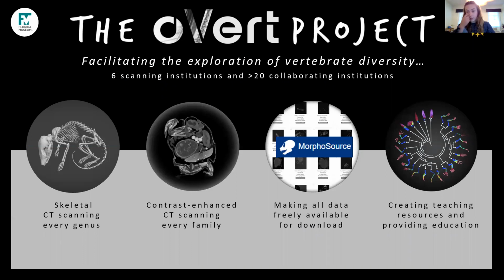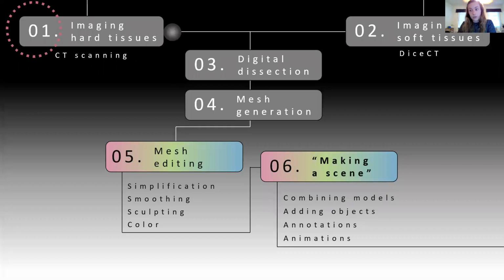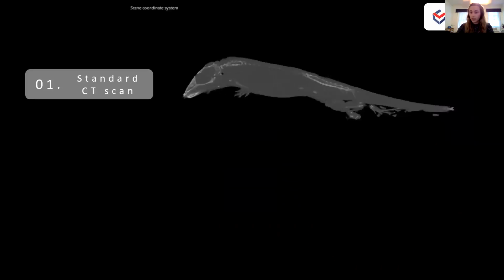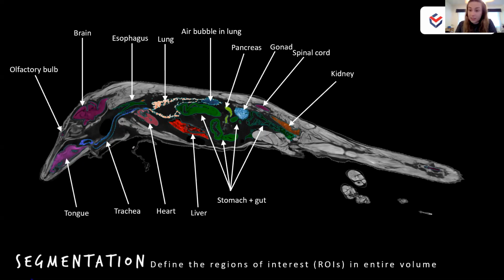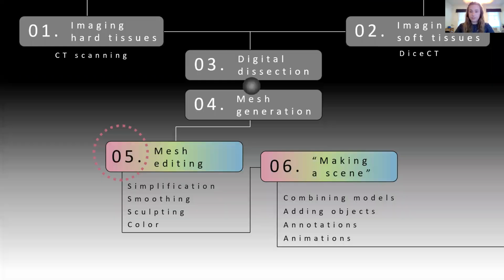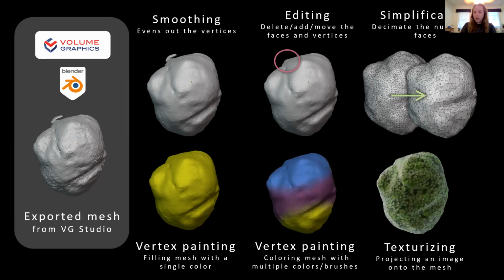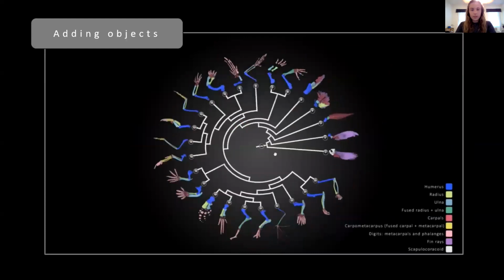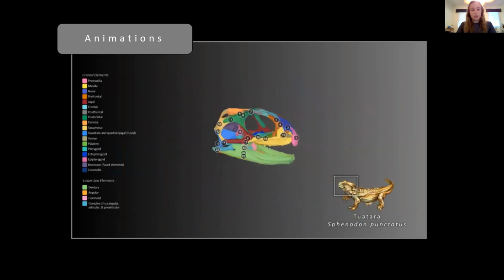From Shades of Gray to Greatness: Bringing 3D Models of Vertebrate Anatomy to Life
Talk by oVert postdoc Jaimi Gray for the University of Florida Postdoctoral Association Seminar Series.